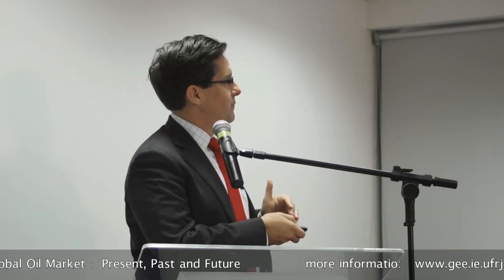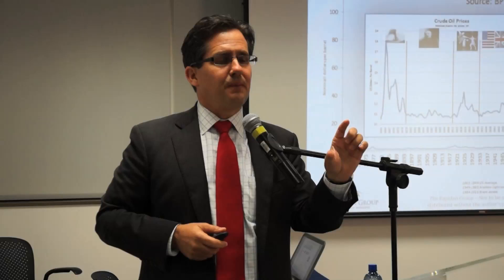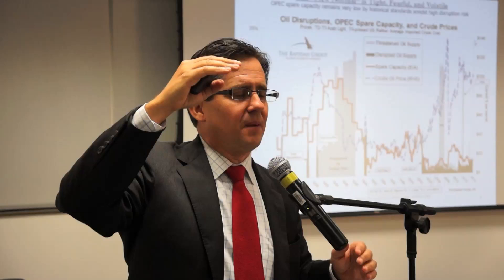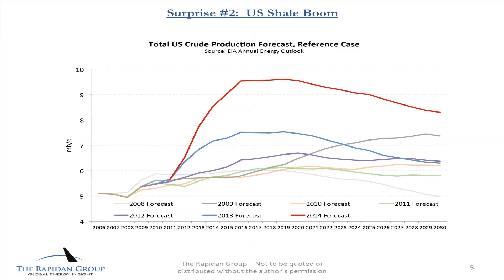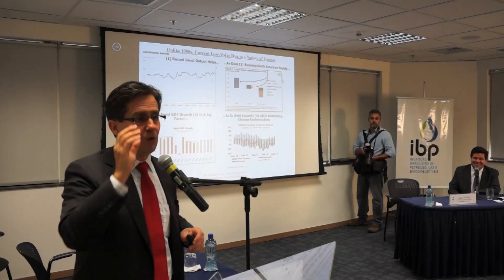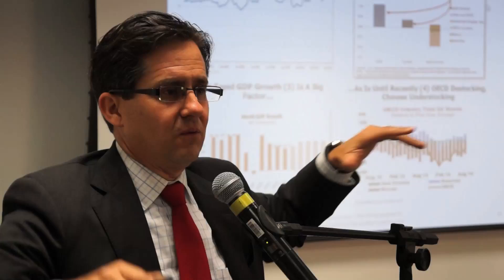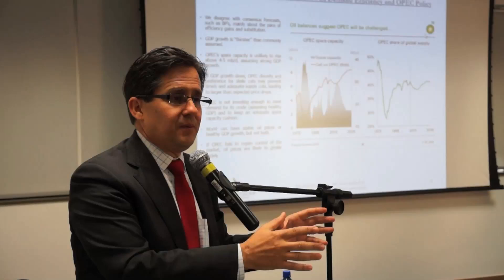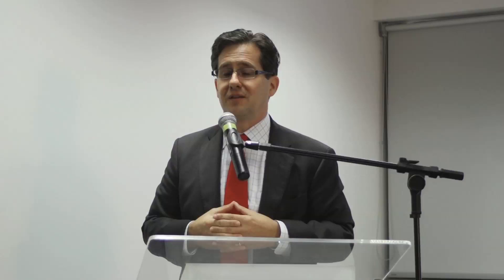GEE & COLUMBIA UNIVERSITY - Stability and Volatility in the Global Oil Market - FULL SEMINAR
The Energy Economics Group of the Federal University of Rio de Janeiro and The Columbia University presents the Seminar - Stability and Volatility in the Global Oil Market: Past, Present and Future with Robert McNally - Presidente Rapidan Group, LLC and Nonresident Fellow, Center on Global Energy Policy.
Em Novembro  de 2014,  com o apoio do IBP, foi realizado no Rio de Janeiro o seminário “The Changing Global Energy Landscape: Impacts for Brazil”.
Fruto da parceria entre o Grupo de Economia da Energia e a Columbia University, o seminário contou com a participação de dois especialistas americanos importantes: Robert McNally e Jason Bordoff. Os dois são fundadores do Center on Global Energy Policy, sendo que o primeiro foi assessor de energia do presidente George Bush e o segundo, atual diretor do Centro, foi assessor do presidente Barack Obama.

The partnership with The Economists Energy Group with Columbia University aims to bring excellence of content for the Industry of Economy of Global Energy.
Instituto Brasileiro de Petróleo, Gás, e Biocombustíveis, November 2014.
Canal GEE - Realization Guanabara Brazil Comunicação